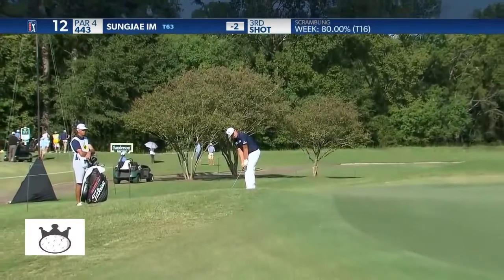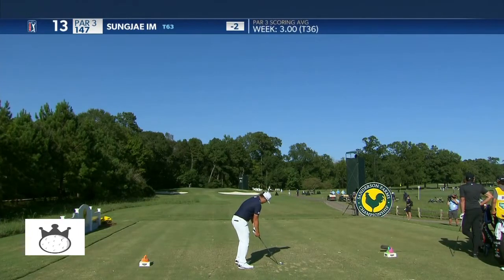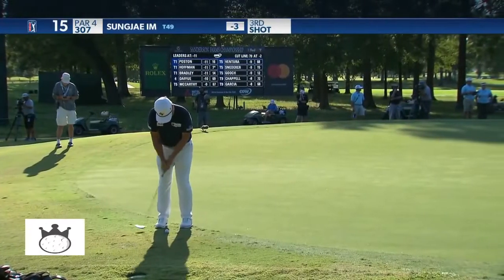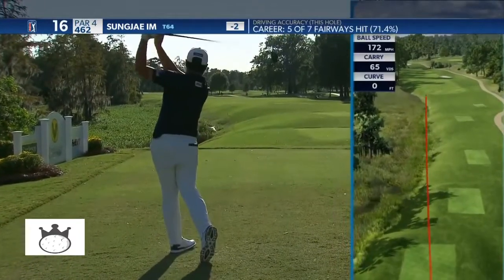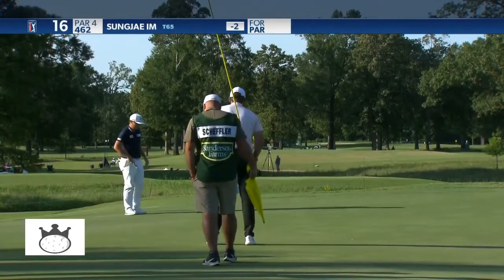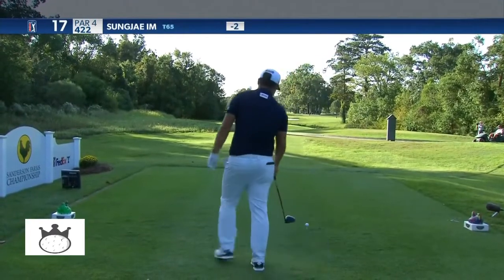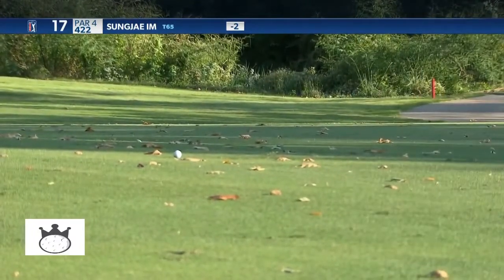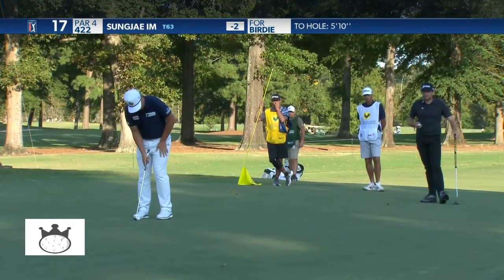SangJae Im Sanderson Farms Championship 2020 PGA Tour Sanderson Farms Championship 2020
SangJae Im   Sanderson Farms Championship 2020  PGA Tour   Sanderson Farms Championship 2020 Thank you for  Stopping by , Your average Joe here   loving the game of Golf . If You don't find me at a local Golf Course impersonating ,Tiger Woods, Roory Mciroy ,Bryson dechambeau ,collin morikawa,   I'll be  Editing  Favorite PGA Tour 2020 players , learning from there swing . I will specialize in Golf Every Shot , golf highlights or Every Drive Shots